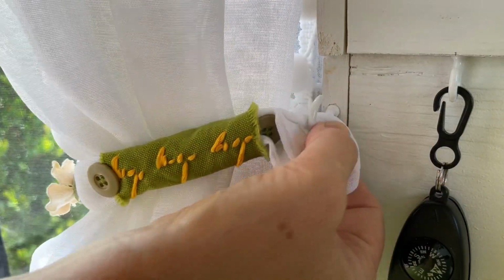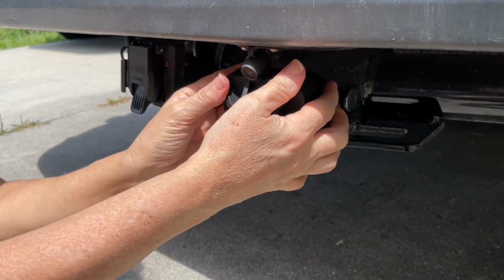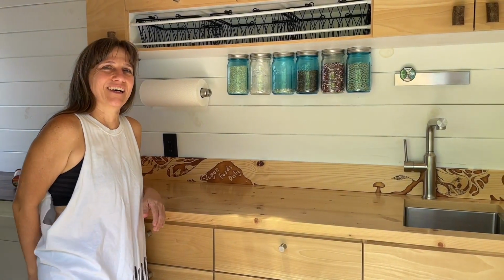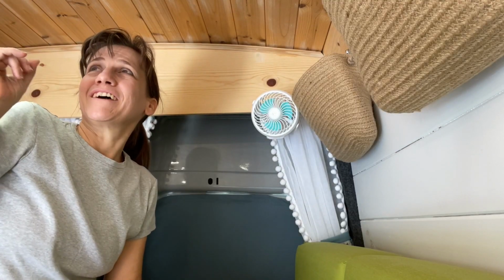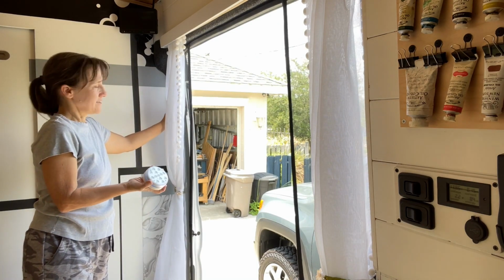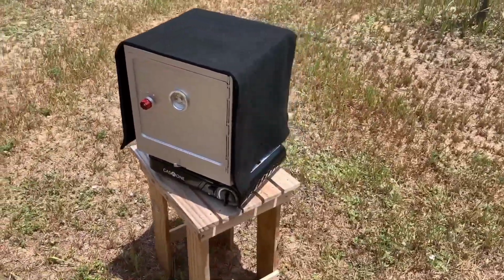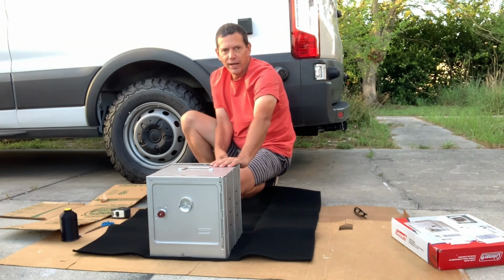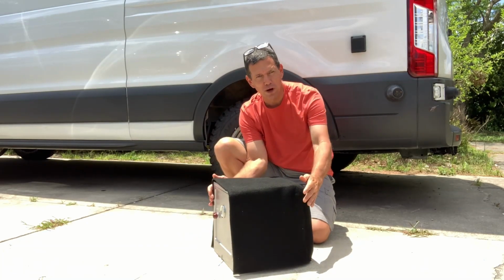Final Projects before Hitting the Road | Van Life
Finishing up on a few projects this week as I prepare to hit the road for my first summer living the nomad life.

With the help of my husband Kevin, I recently finished converting a 2018 Ford Transit van into an off grid camper to serve as both a living space and an art Studio while I travel. With the van build now complete, I am sharing my seasonally nomadic vegan lifestyle and van Life adventures.

By Cindy Jane, 2021

ITEMS MENTIONED IN THIS VIDEO:
Jute Wall Mount Hanging Baskets
Submersible Led Pool Lights
ComLife Clip on Fan
Welding Blanket
Milspec Sewing Thread